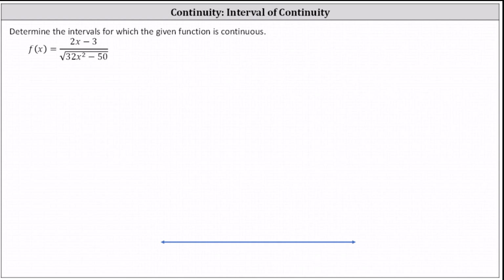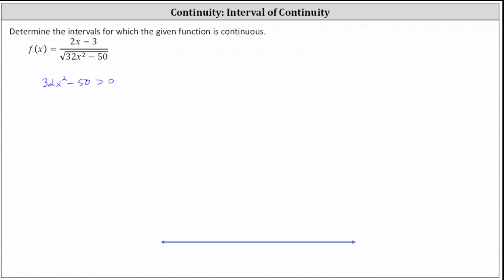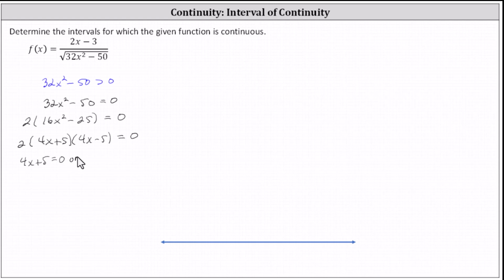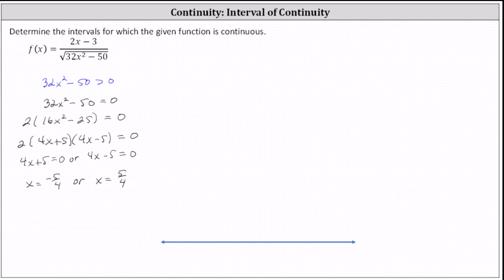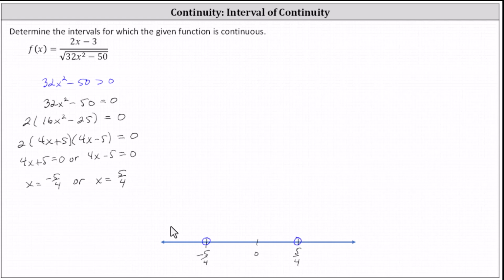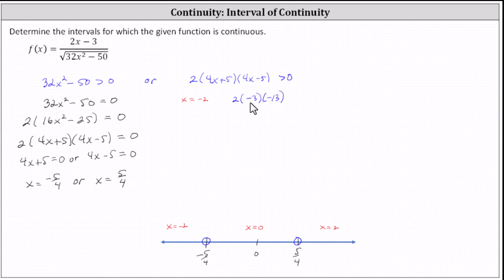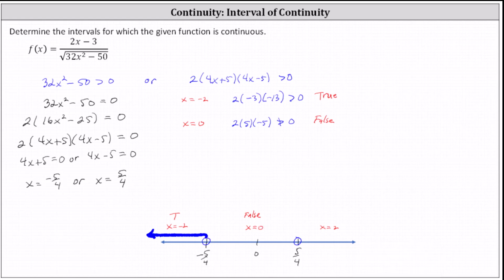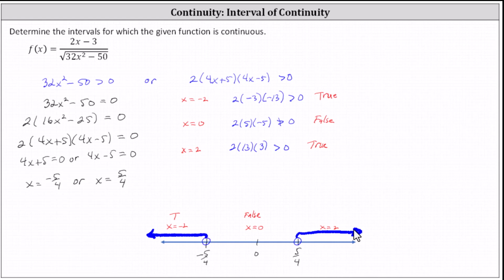Determine an Interval of Continuity for a Function with a Quotient and a Square Root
This video explains how to determine the interval for which a function invovling a quotient and a square root is continuous.